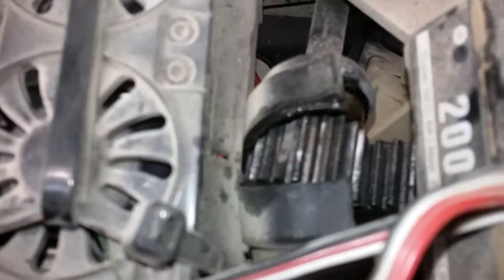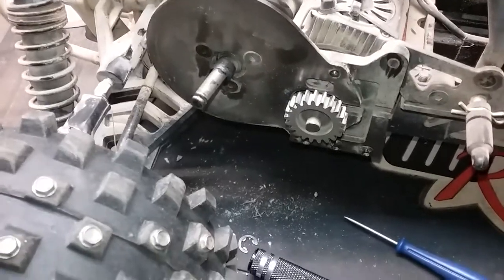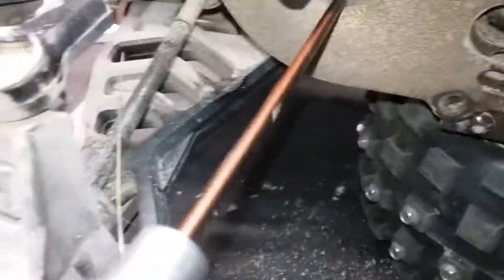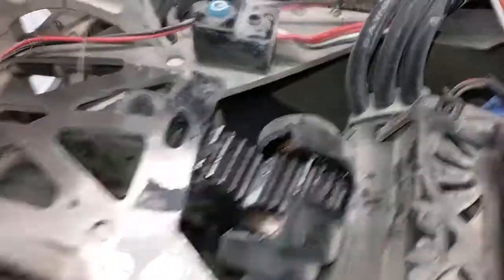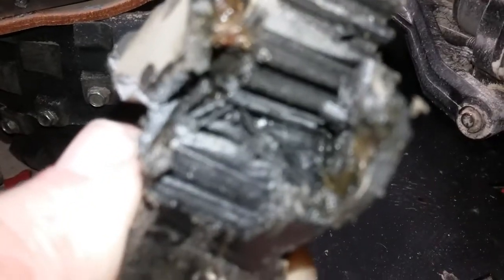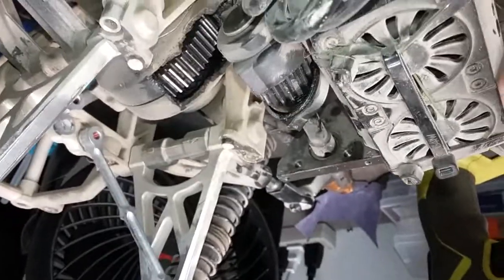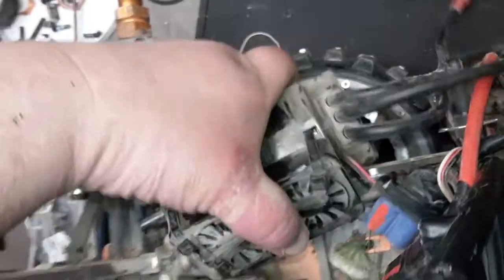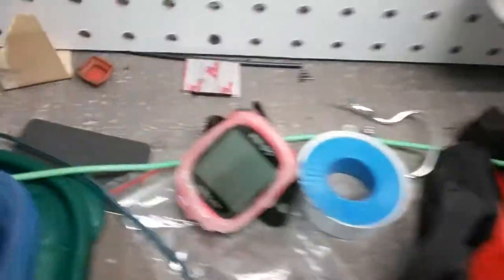Brushless 5b, the first casualty! Over-powered! But I love it!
Lots of power! The carnage has started!